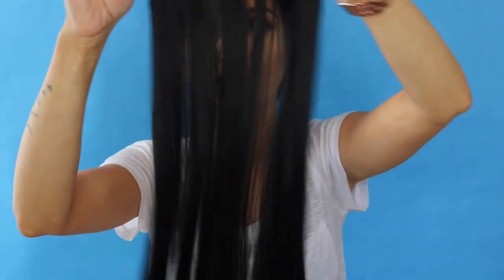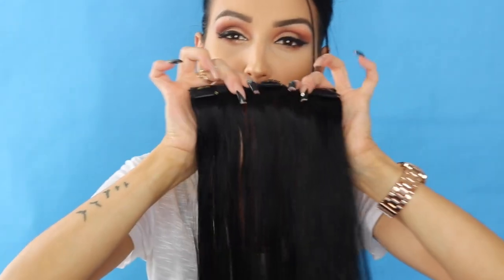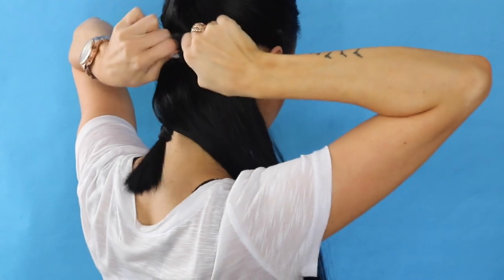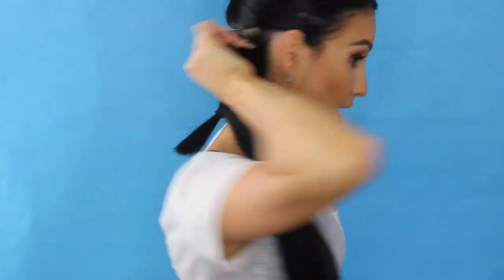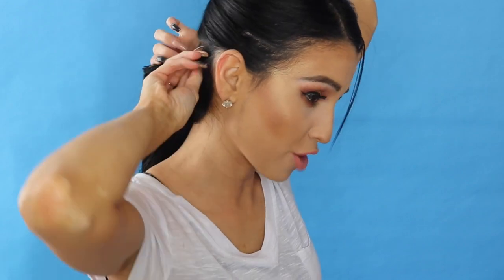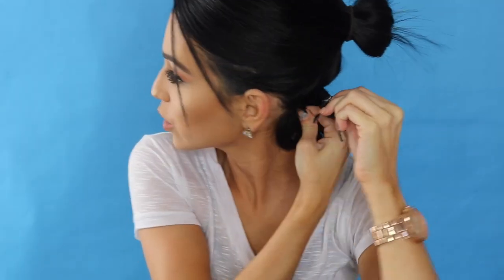How I Apply My Hair Extensions ⎮How to Blend With Shorter Hair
Hi Loves, I constantly get asked how I blend My short hair with My Extensions. So I decided to create a video showing you! Is not a OMG technique but it works for me. If you have short hair this could work! Check it out! I hope you find it helpful!

xo
Francess

Hair Extensions used in this Video: Bellami X Lilly Galichi Glam 260g 20" Jet Black

ItsFr4nny

Previous Videos